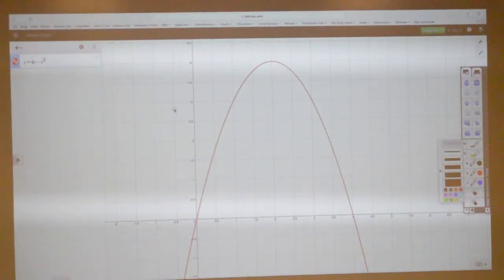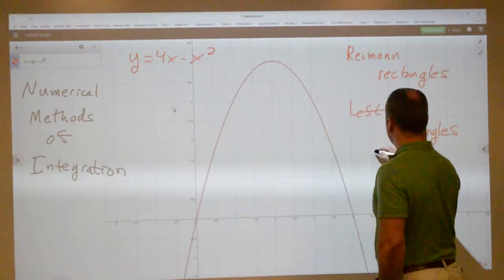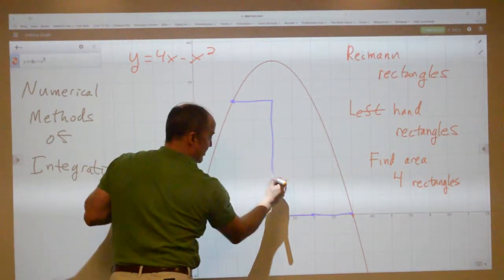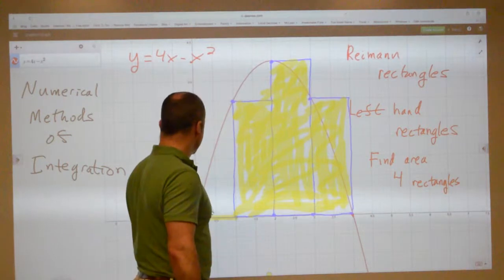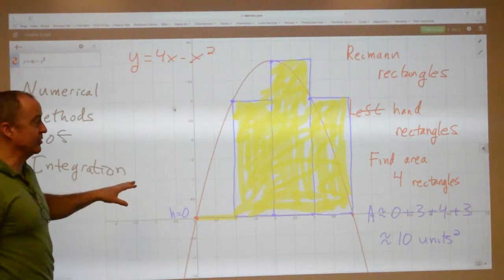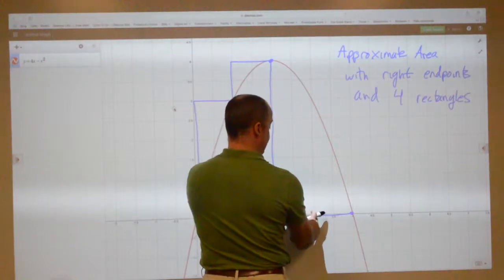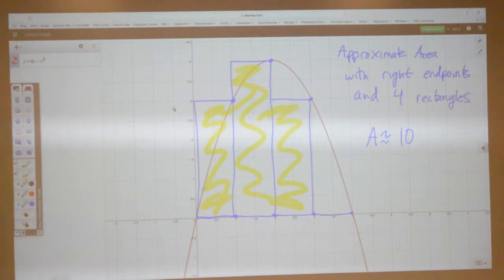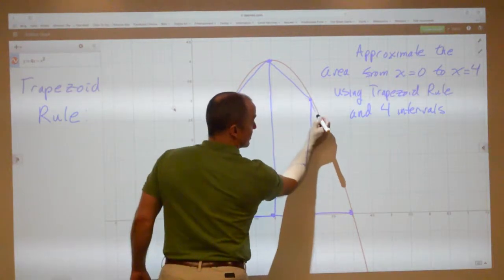2015.01.05 AP Calculus Trapezoid Rule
AP Calculus Trapezoid Rule